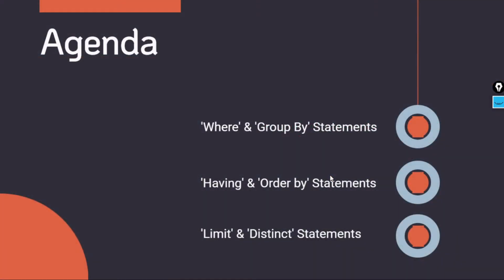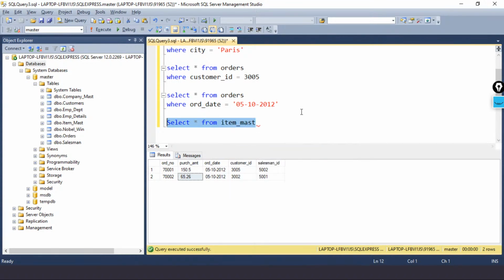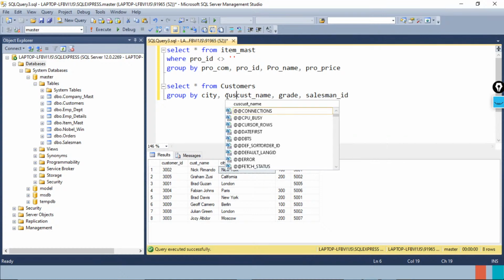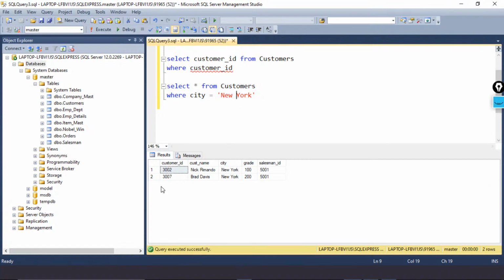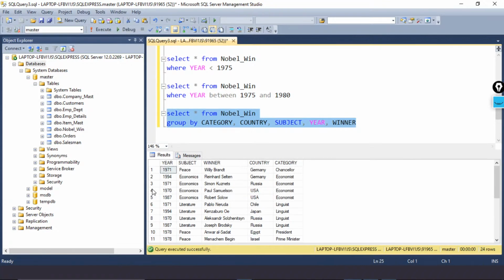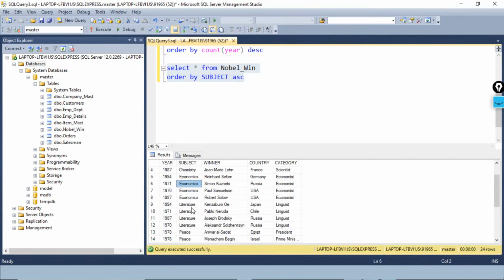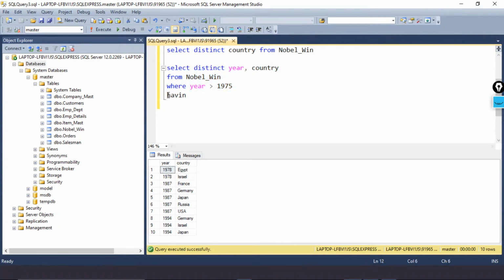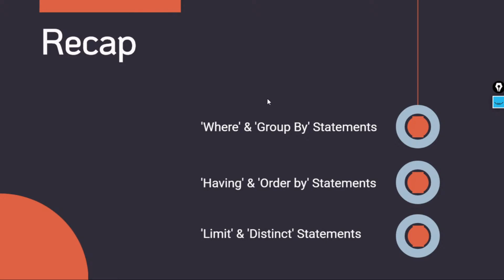Master Data Sorting and Calculation In MySQL In 60 Minutes | OdinSchool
🎉🎉Welcome to the second tutorial of the five-part tutorial series on MySQL by OdinSchool!

In this tutorial, you will gain a concrete understanding of how to filter, sort, and calculate data with MYSQL. In addition, you will learn more about where, groupby, order by, having statements, distinct, and limit.

🎈In this 5-part tutorial series, you will get to know more about how to retrieve data in MYSQL, sorting or calculating data, SQL subqueries and joins, data analysis with SQL functions, and SQL operators as well.

🎈 Besides being fast and secure, MySQL is supported by a number of operating systems (i.e.  Windows, Linux, Novell NetWare) and is scalable as well.